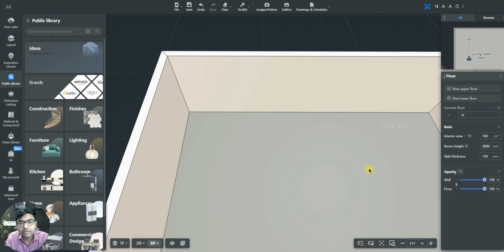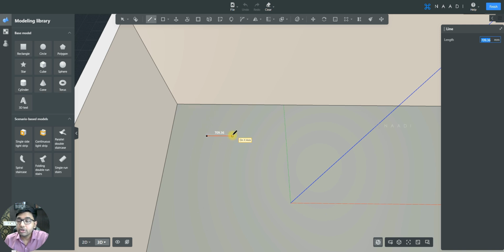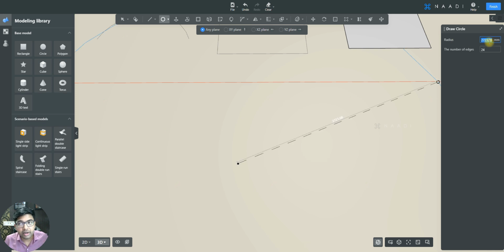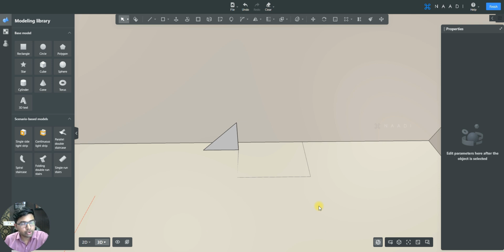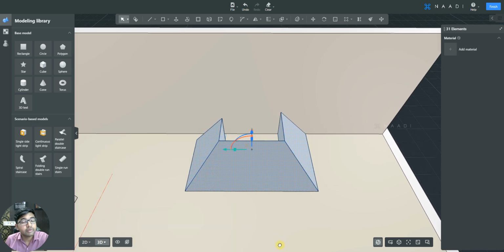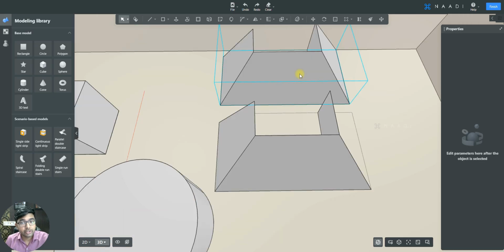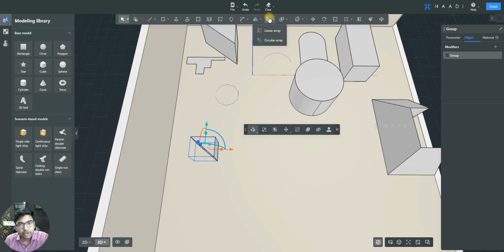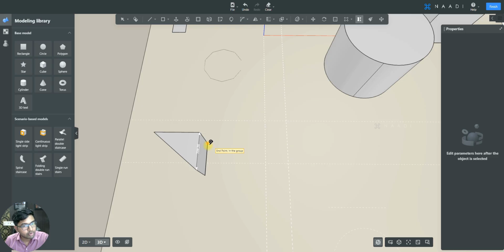NAADI Onboarding I 3️⃣ Getting Started with Custom Modelling in NAADI | Custom Modelling Basics